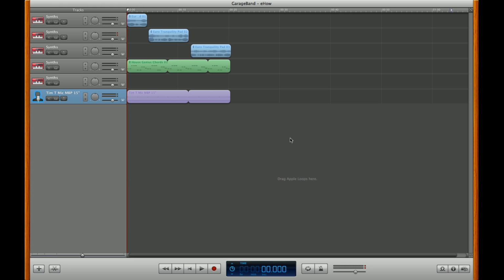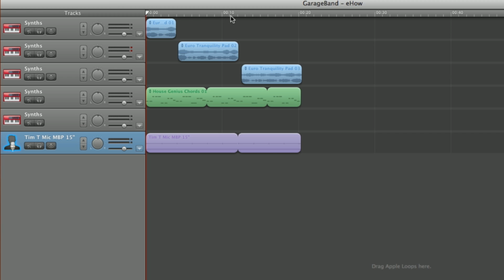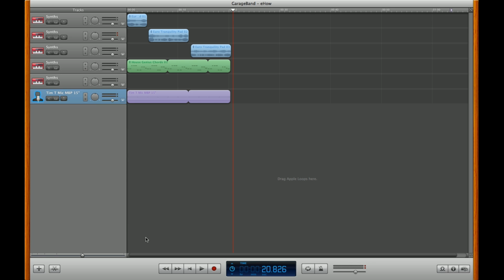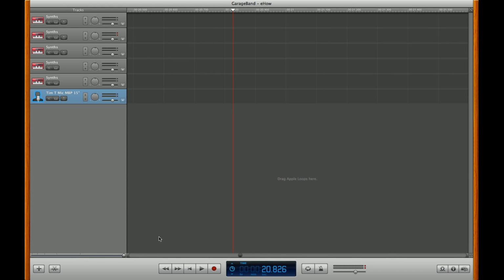What Does the Ruler Do in GarageBand? : GarageBand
The ruler in GarageBand typically serves a very specific and very important purpose. Find out about what the ruler does in GarageBand with help from an audio engineer in this free video clip.

Series Description: GarageBand is one of the most powerful production tools on the planet and can help turn any room in your house into a full fledged recording studio. Learn about the ins and outs of GarageBand with help from an audio engineer in this free video series.